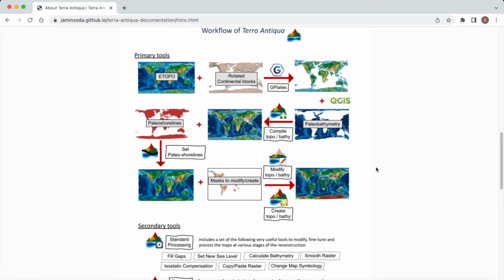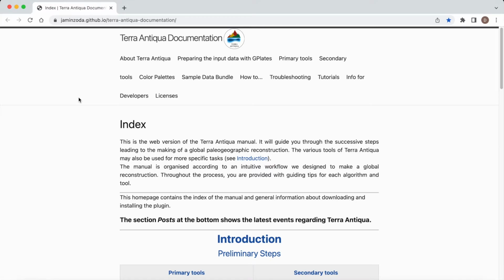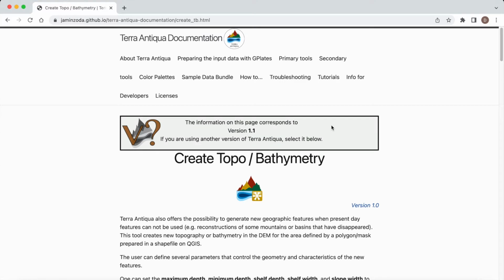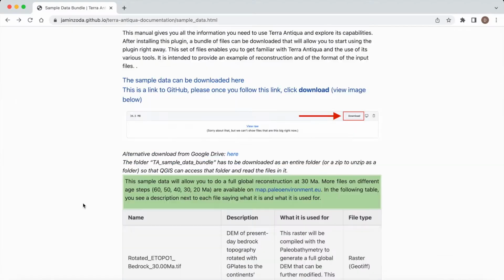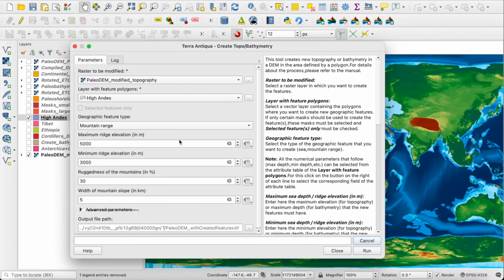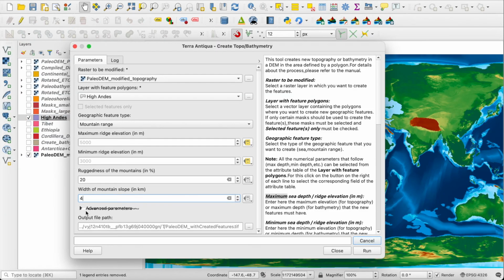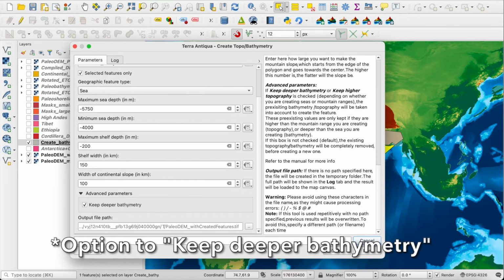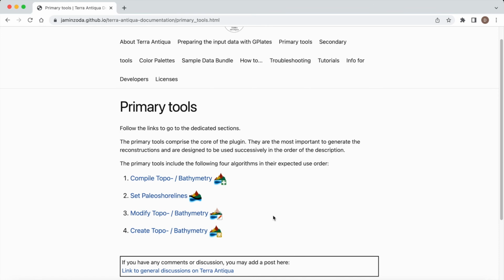Terra Antiqua - Primary tools - Create Topo / Bathymetry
Welcome to the QGIS plugin Terra Antiqua to make paleoreconstructions.

This video shows step-by-step indications to use one tool of the plugin, which is part of the main reconstruction flow.

This is the fourth video in a series of five.

Chapters:
0:00 Opening and Summary
0:38 Introduction
1:19 The UI and the Manual
3:11 Step by Step
6:34 Conclusion
7:20 Credits

We thus STRONGLY RECOMMEND VISITING THE DIFFERENT SECTIONS OF THE MANUAL, which are much more detailed than these videos and include the latest updates.